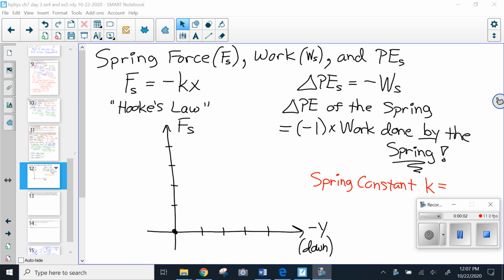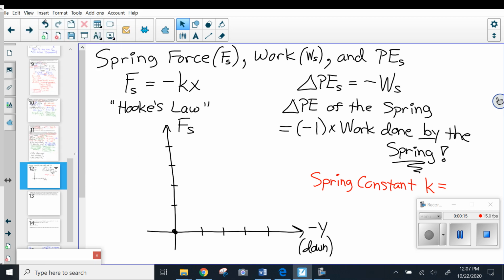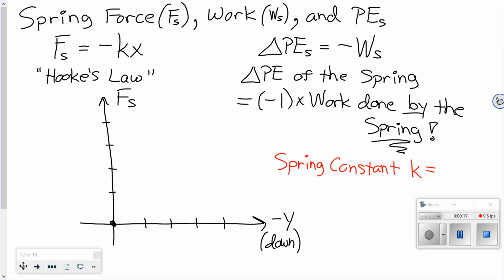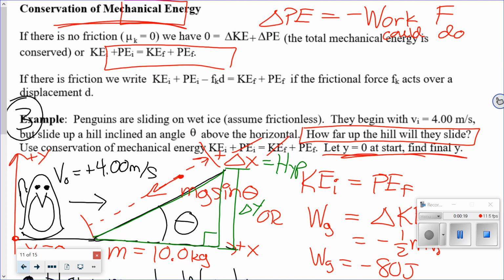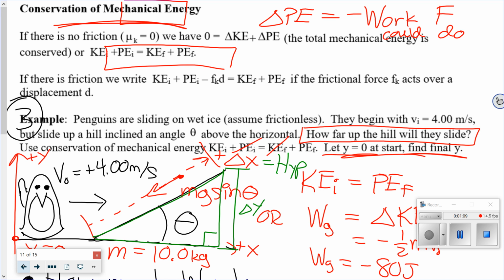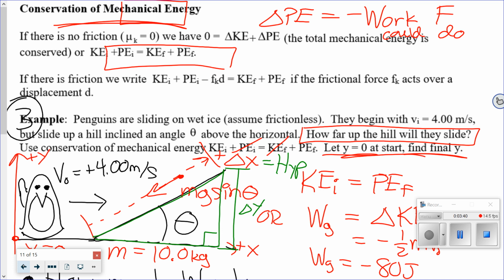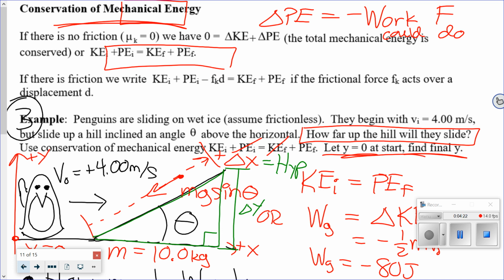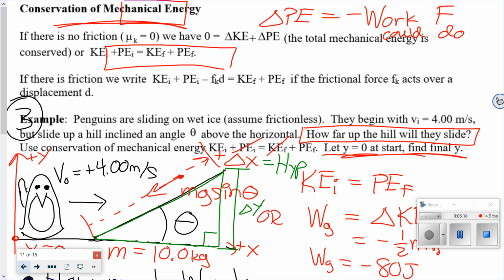hphys ch7 spring force 10-22-2020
Whitcomb Explains the Spring Force and its properties including Spring Potential Energy and Work done by the Spring.